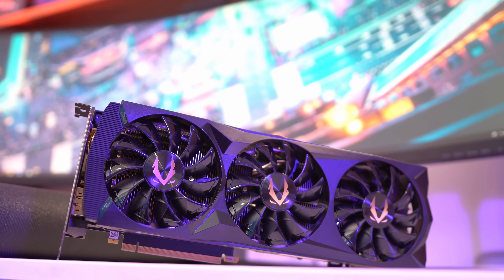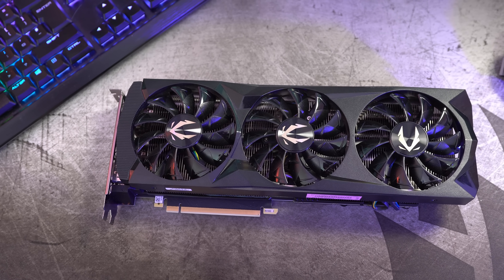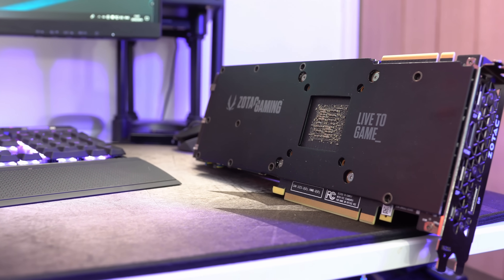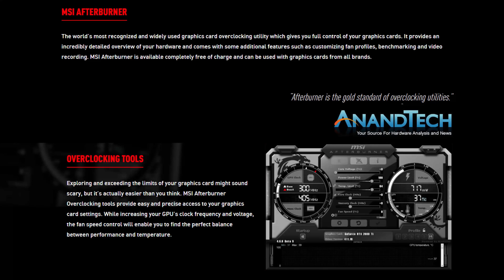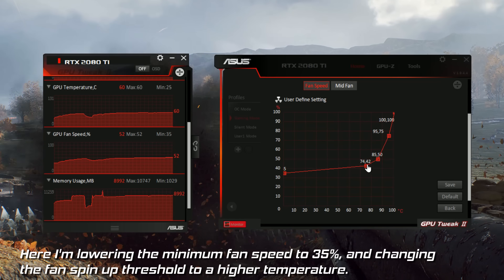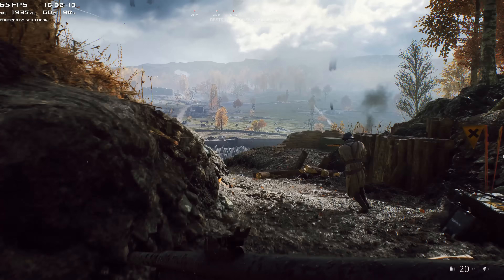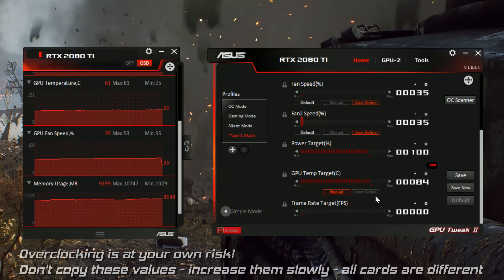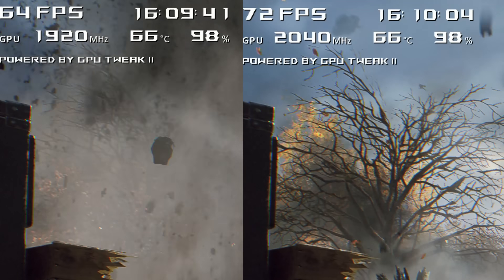How To Make Your Graphics Card Faster AND Quieter! 🏃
Want to make your graphics card better? Easy. Make your gaming PC quieter, and faster. A simple GPU overclocking guide for Asus GPU Tweak 2 and Zotac RTX 2080 Ti AMP!

Zotac RTX 2080 Ti AMP!